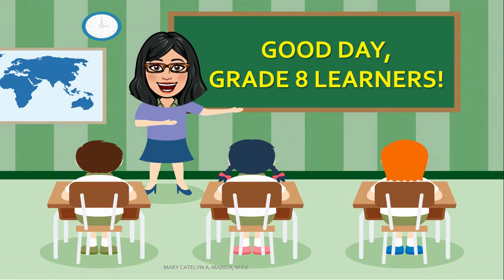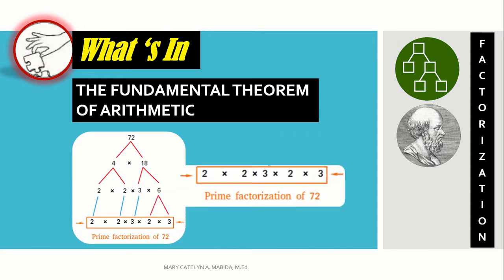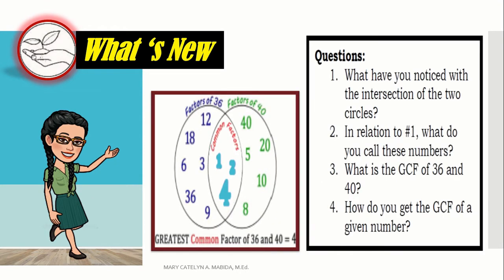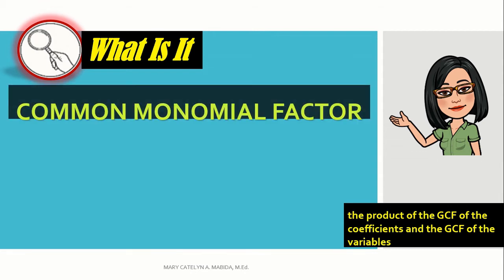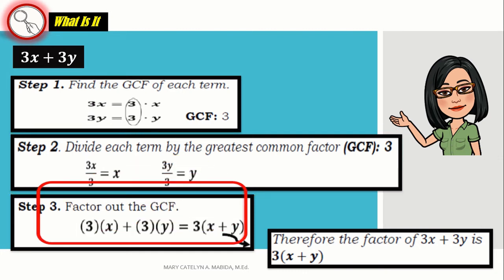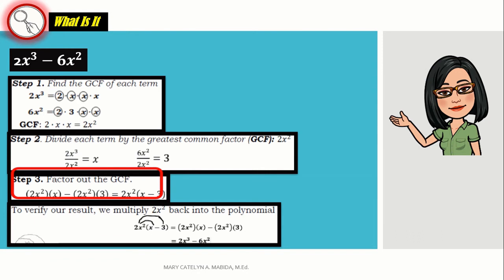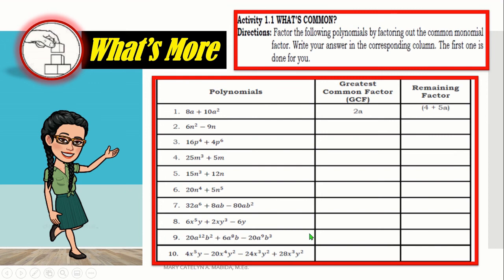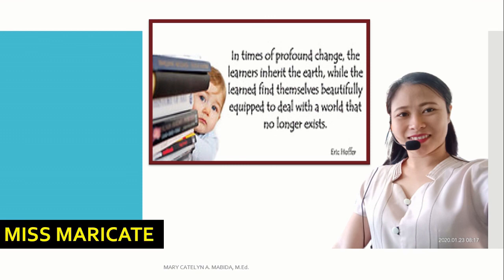COMMON MONOMIAL FACTORS || FACTORING POLYNOMIALS || MATH8 Q1 Wk1 M1 LESSON 1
Credits:

Images:
Icon Utopia
ClipArt Bam
Interest-Led Learning
PNGFuel

Reference:
MATH8 Q1 Wk1 M1